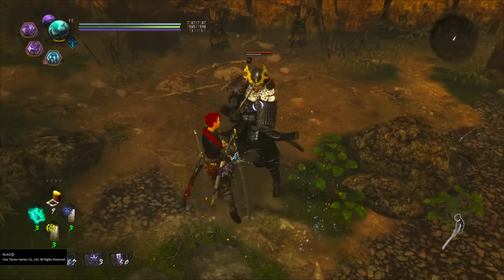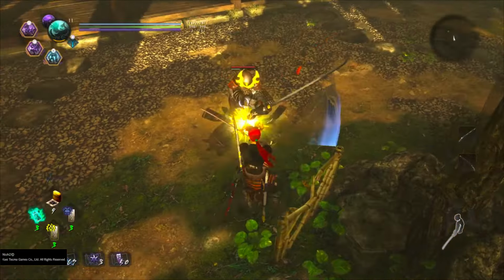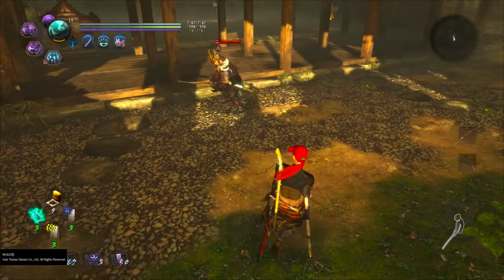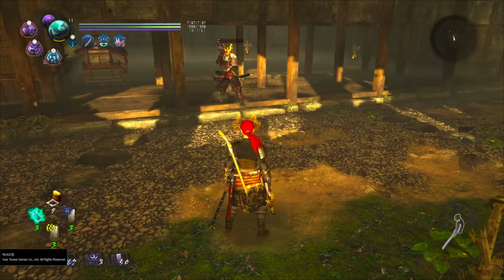Nioh 2: Let's Talk, Which Yokai Form is Best?!!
nioh2 Which Yokai Form is best for burst counters?!! You can probably tell by the thumbnail. Give me your opinions and in the comment section.